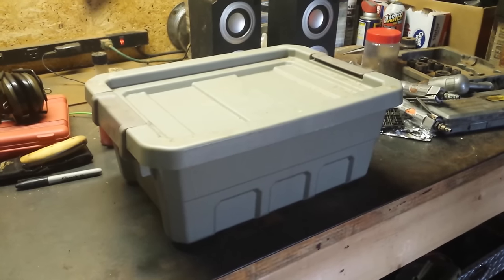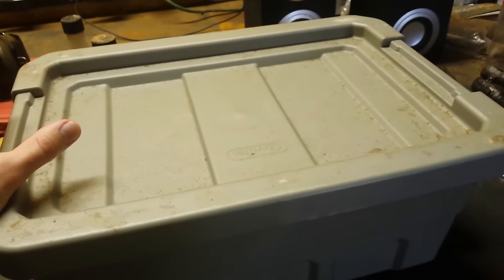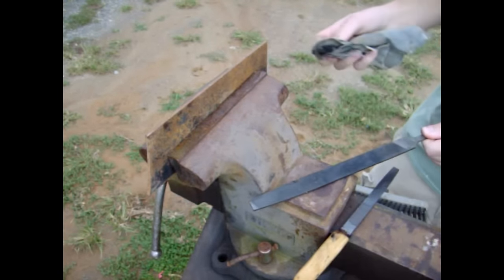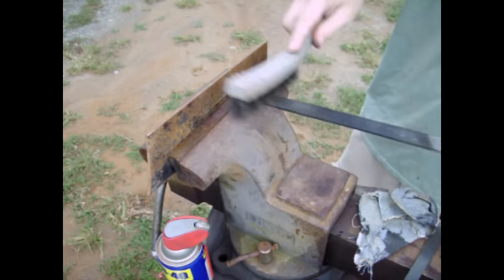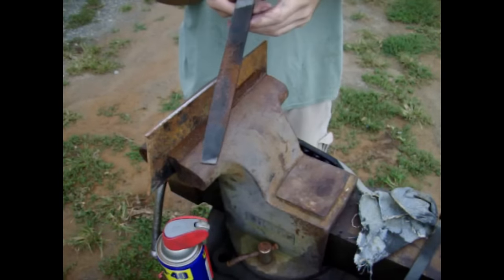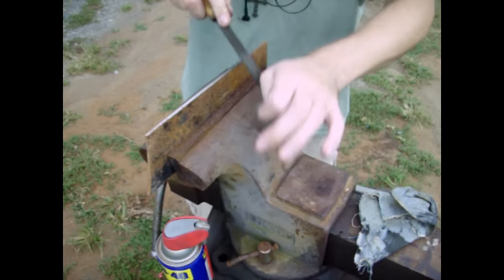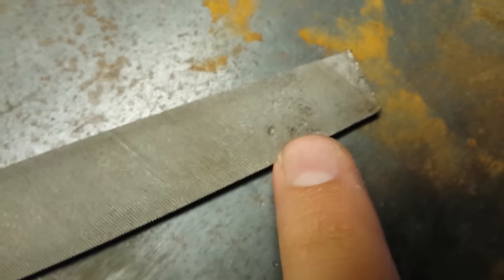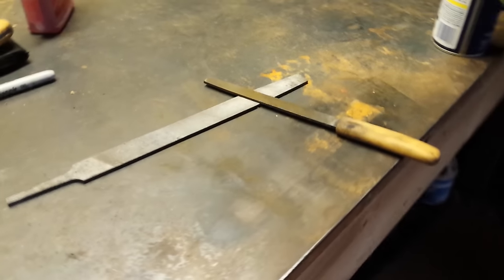How to restore your files without sulfuric acid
This is my experiment to sharpen files without acid and using regular household vinegar. This is the first time I have done this so I wasn't sure how well it would work but It turned out great.